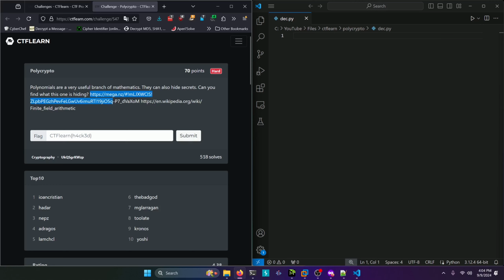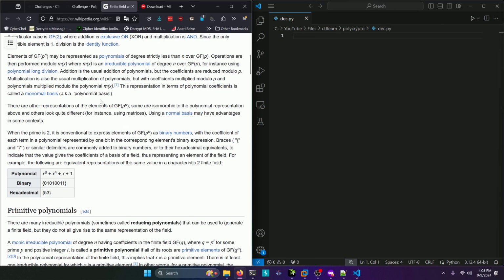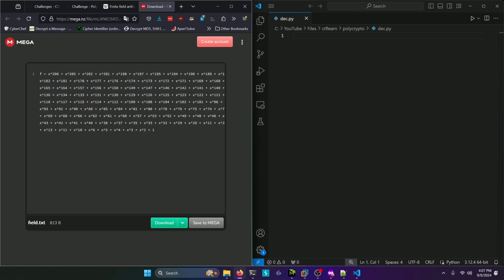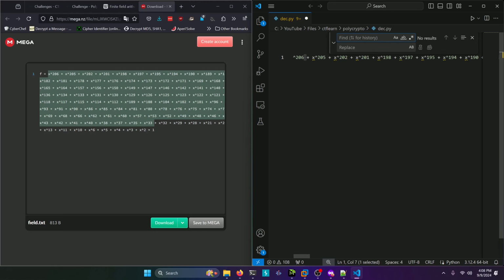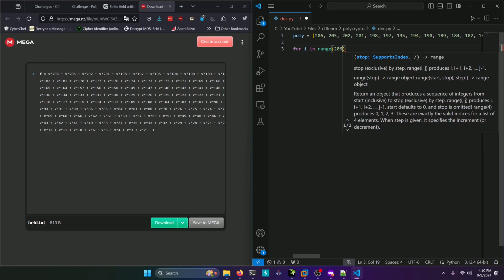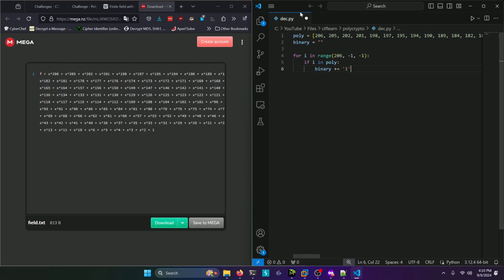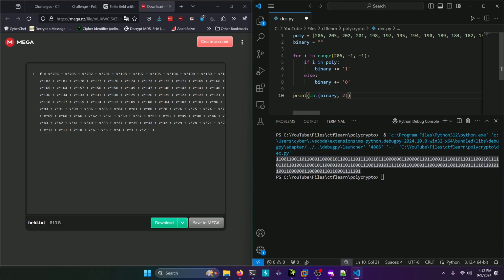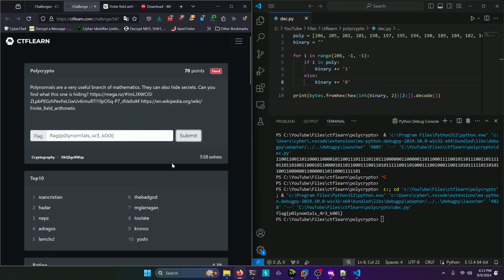CTFlearn: Polycrypto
In this CTFlearn video, we do a writeup of the Polycrypto cryptography challenge.